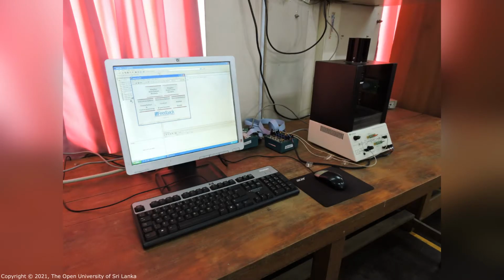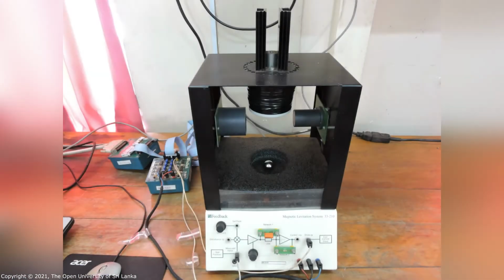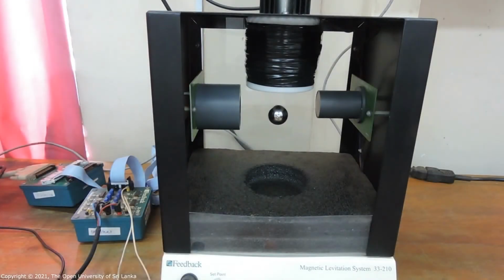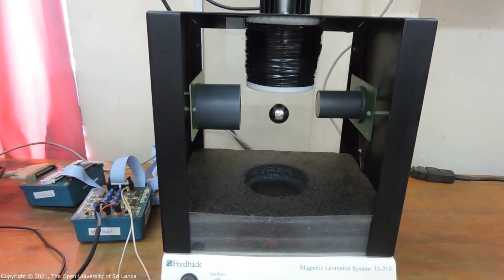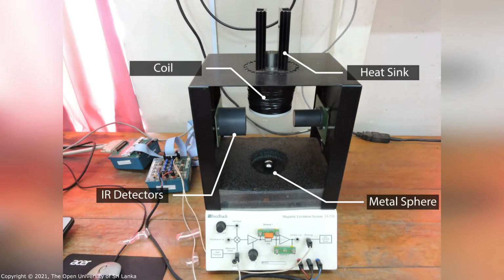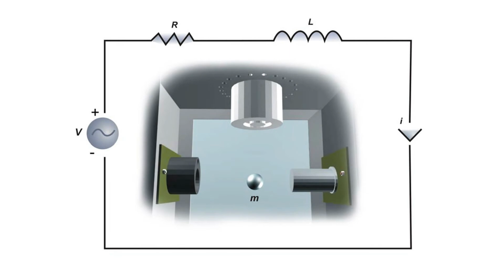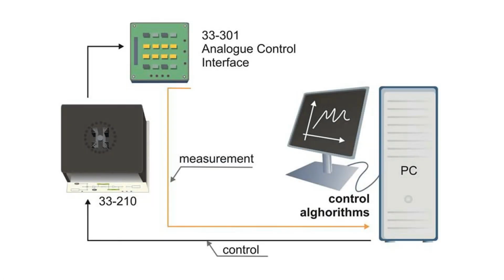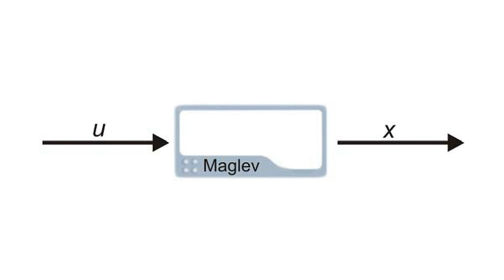Magnetic Levitation Control Experiment (Introduction)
Laboratory Experiments
DMX5403 Control Systems Engineering
The Open University of Sri Lanka

Magnetic Levitation Control Experiment
Introduction Video
Instructed by Mr. R.A.Kasun Kalhara Perera